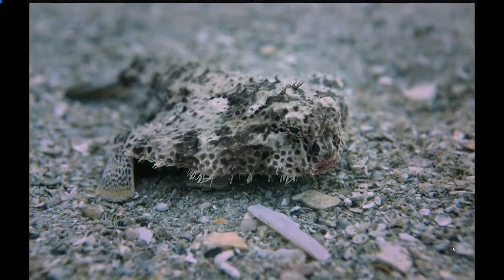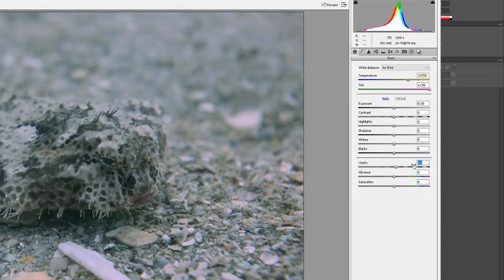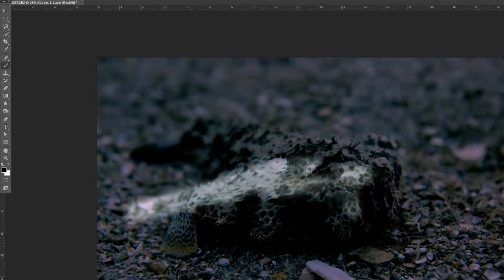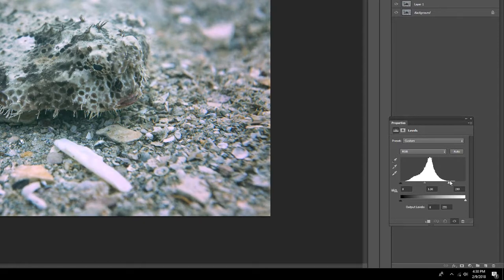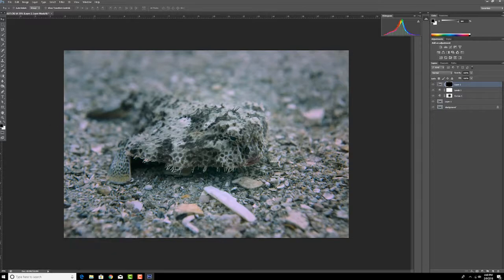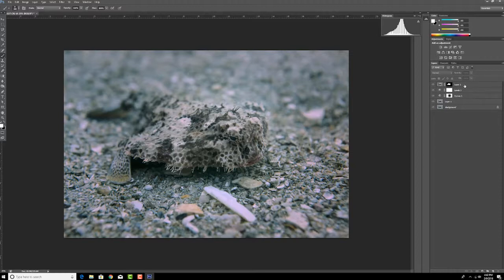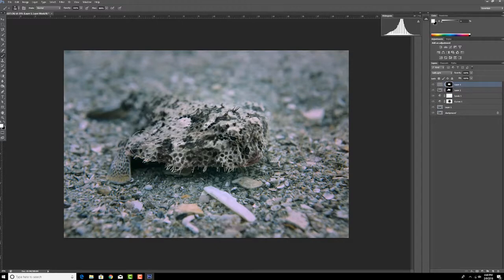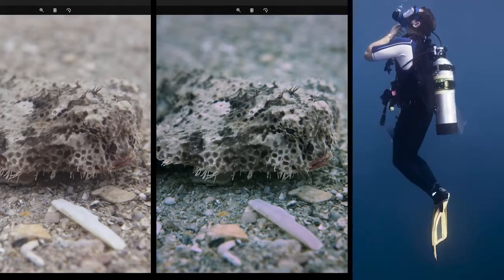How To Edit An Underwater Image with Photoshop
In this video I describe how I edited an underwater image using Adobe Photoshop for publication to Instagram. I demonstrate editing techniques I incorporate to make a camouflaged animal stand out in the image.  I use an image of a Batfish I captured using natural light where the subject blends in with its surroundings.   Using a few subtle effects and manipulations I am able to make the animal subject appear more prominent in the final image.

I intended this video to be a "How to edit an underwater picture" video which it very much is, but it is more accurately a video on "How to edit a photo of a camouflaged animal"  The picture editing techniques I showcase should work well in editing  wildlife imagery. I demonstrate the photo editing using Adobe Photoshop CS6 however the effects and techniques should be available in most versions of Photoshop and similar photo editing programs.